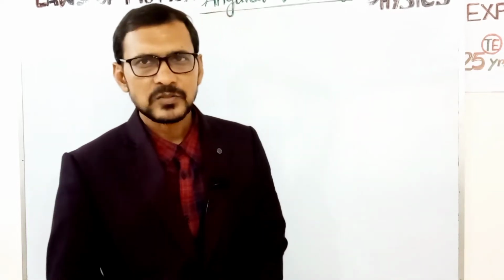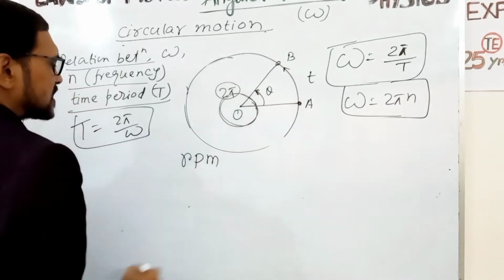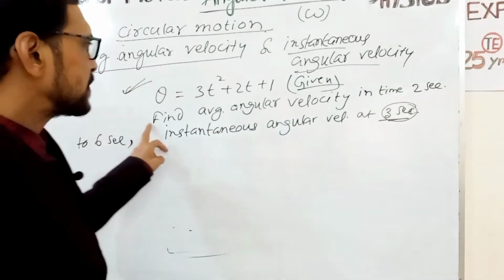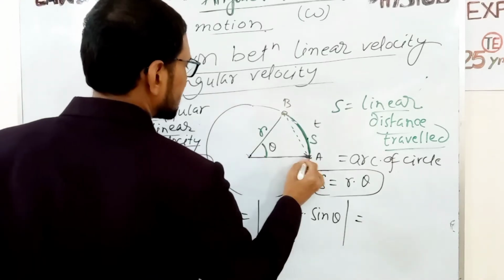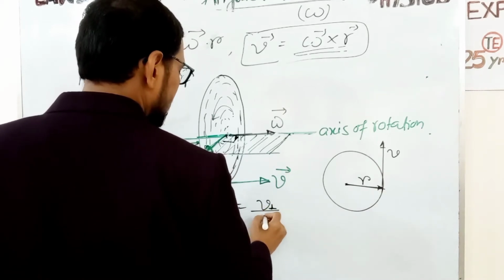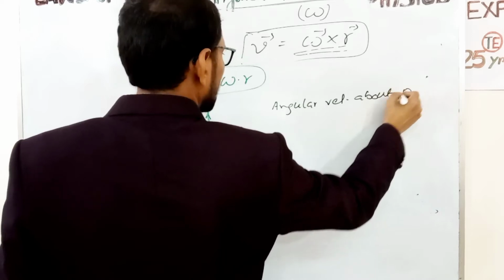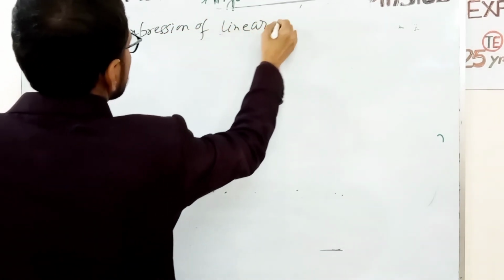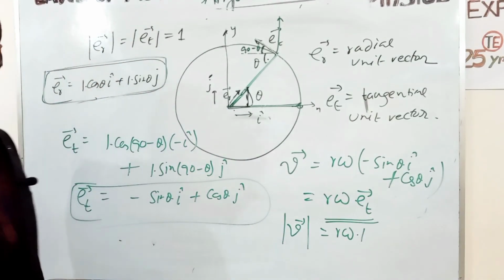LAWS OF MOTION.CIRCULAR MOTION01 ANGULAR VELOCITY.class11/neet/iitjee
Very important special and unique physics classes for IIT boards and NEET.Videos are in simple indian english languase.Explanations are made such a way that students can easily understand.different colour pens are used to understand clearly#tuitionexpert#iitjee physics class#neet physics class#jee main physics class#cbse class11 physics class.IIT/MAIN/CBSE/BOARDSuniquephysicsclasses.In this video I have explained the cause,types,laws of friction. Also direction of different types of friction have been discussed.neetphysics iitjeephysics class11physics.lawsofmotion circular motion#angularvelocity